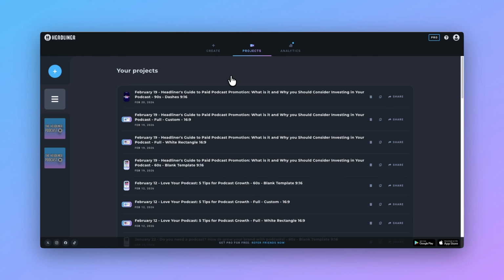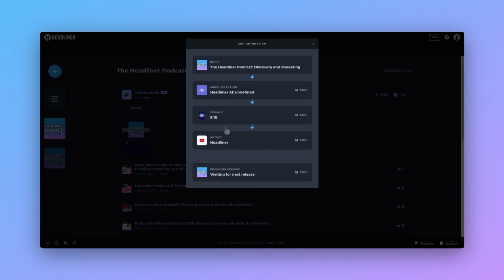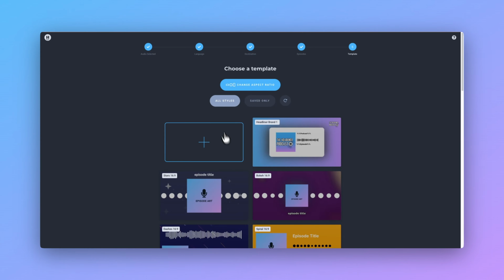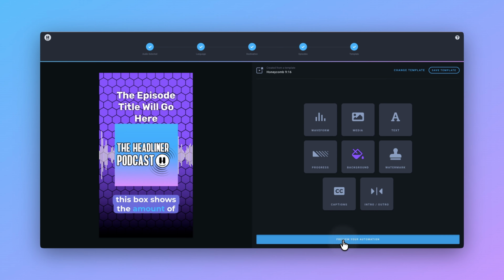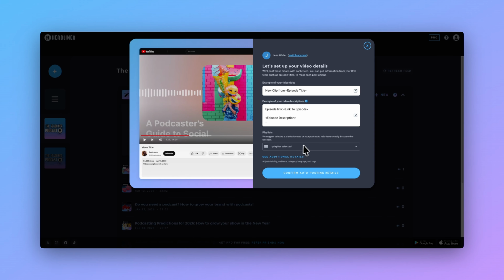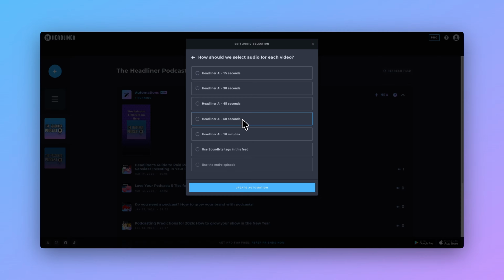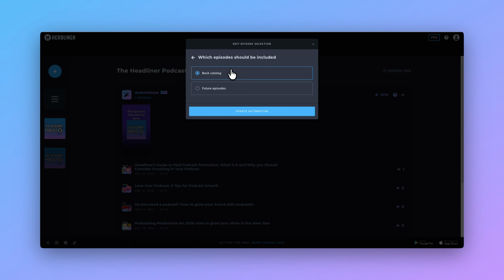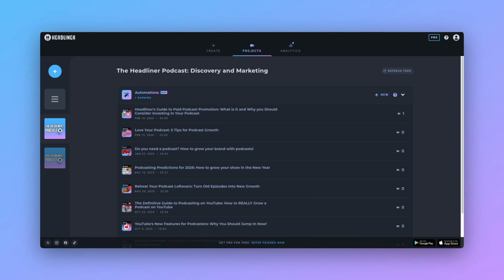How to Edit Automatic Audiograms in Headliner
Learn how to edit your Automatic Audiograms in Headliner!

With so many recent updates (and additions) to social media platforms, you don't need to reinvent the wheel...just tweak it a little. Edit your Automatic Audiograms to work smarter, not make you work harder.

Chapters made by Eddy (by Headliner):
(00:00) Headliner Shows How to edit and Optimize Automatic Audiograms
(00:41) How to Edit Automatic Audiograms in Headliner
(02:29) How to Edit Automatic Audiograms: Visuals, Design, and Aspect Ratio
(04:24) How to Edit Automatic Audiograms: How to Edit Autoposting Details
(05:28) How to Edit Automatic Audiograms: Edit Automation Lengths
(06:19) How to Edit Automatic Audiograms: Editing Release Order

Show notes created by Headliner